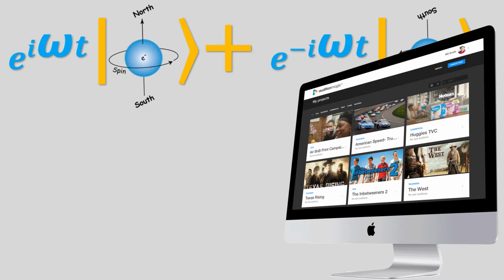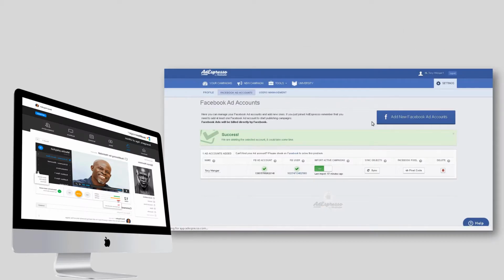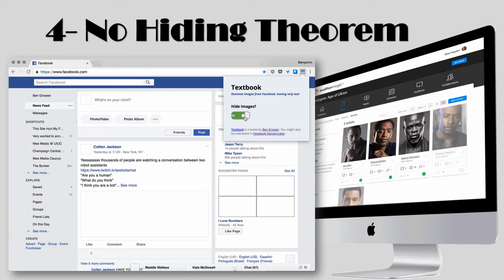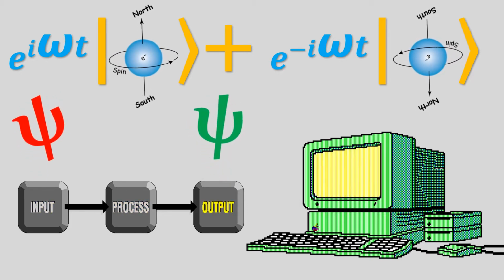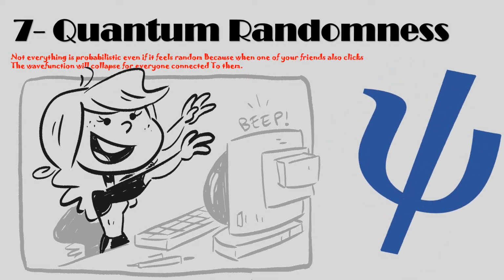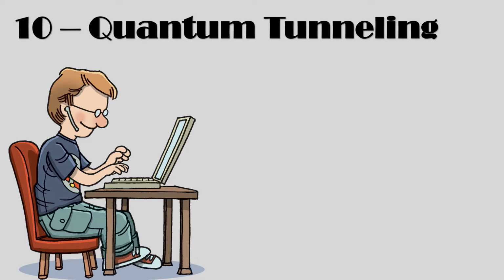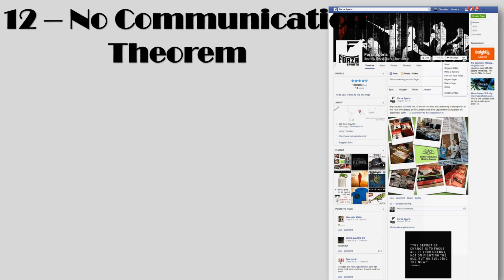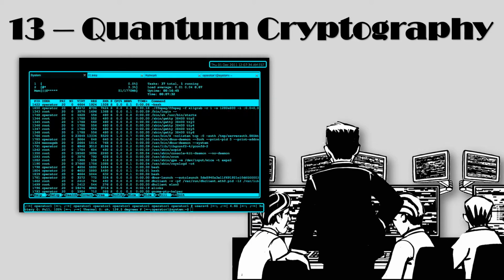Quantum Facebook : What If You run Facebook On A Quantum Computer ?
The part explains the 12 setbacks one may experience by using a quantum computer to access his Facebook account. But, There is one advantage you' ll gain and It outweighs all other setbacks.
This Episode is a part of " Quantum Computing " Series on Phyzia.com